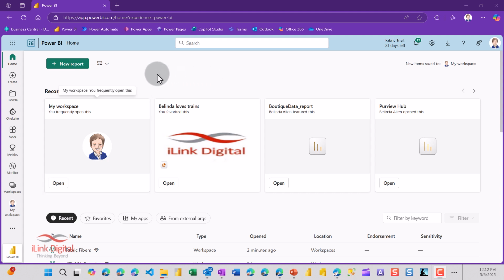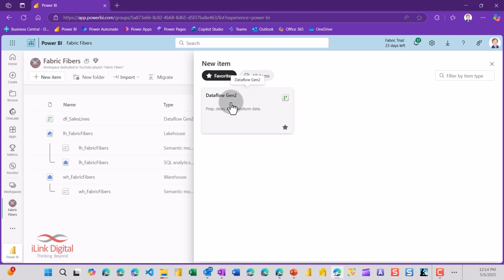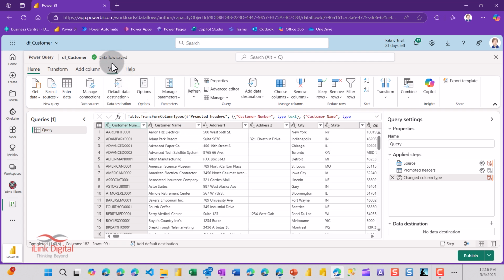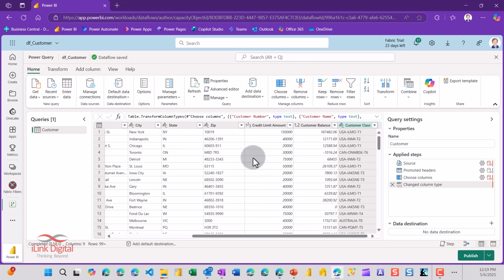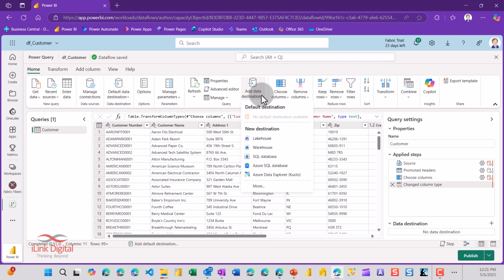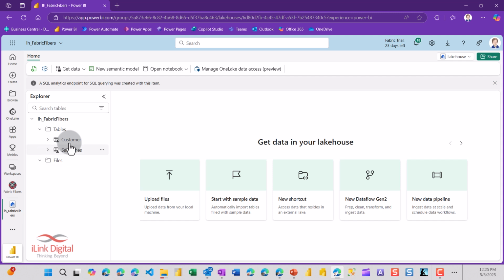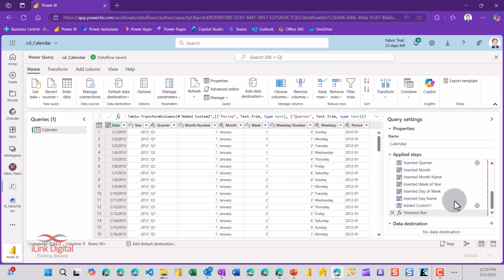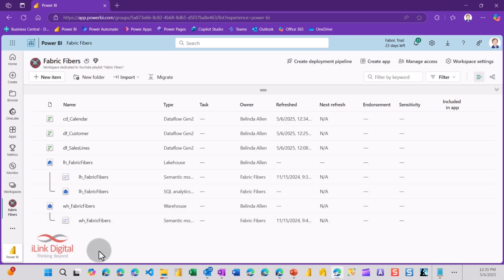Getting Started with Dataflows in Microsoft Fabric Using Power Query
Are you curious about Microsoft Fabric but hesitant to take the leap? If you're familiar with Power BI and Power Query, you're in luck—Microsoft Fabric allows you to start with tools you already know and trust. In this post, I’ll walk you through creating your first Dataflow Gen2 using the Power Query experience within Fabric. It’s the perfect entry point for BI professionals looking to explore Fabric’s capabilities.

Why Start with Dataflows?
If you're just getting started with Microsoft Fabric, Dataflow Gen2 is a powerful tool that let you leverage your existing skills while taking advantage of Fabric’s unified analytics platform.